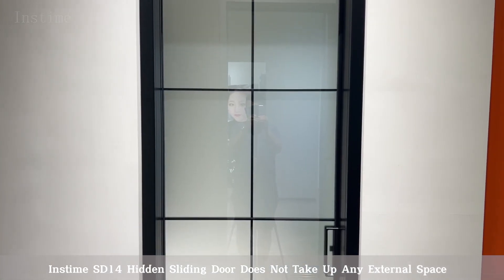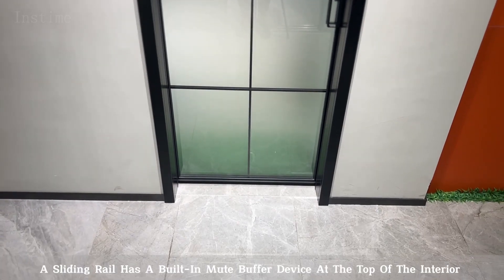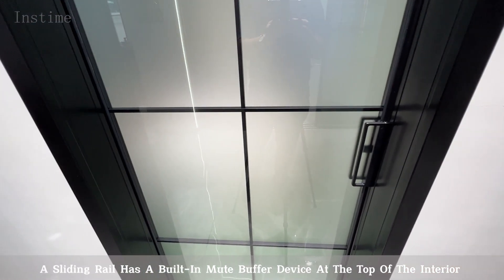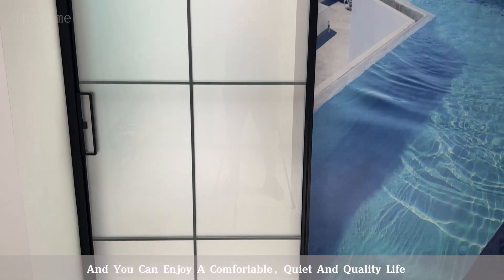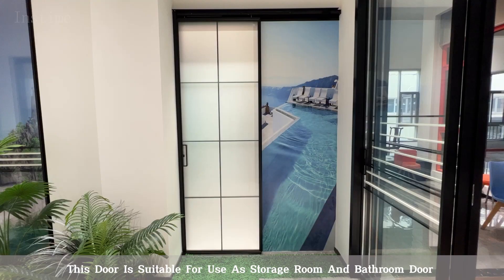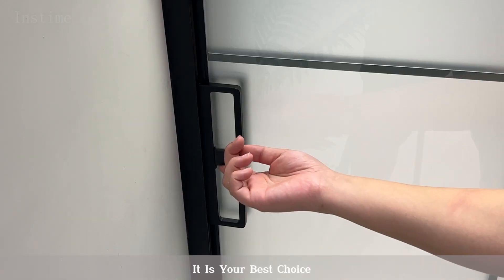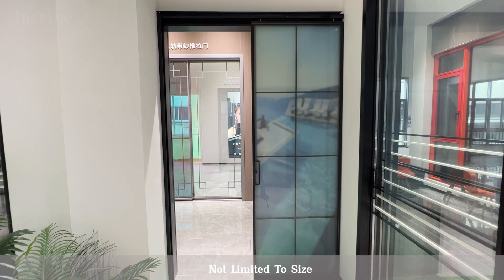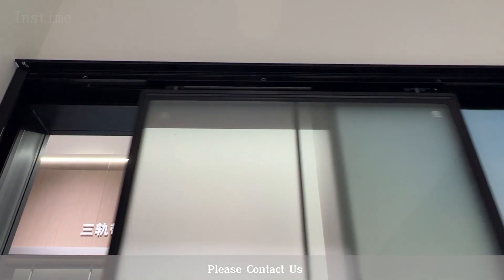【Instime】Professional Intelligent Double Entry Front Interior Sliding Doors Ultra Slim Door